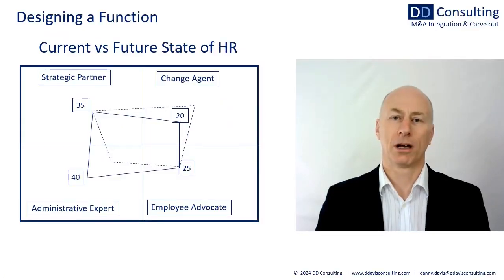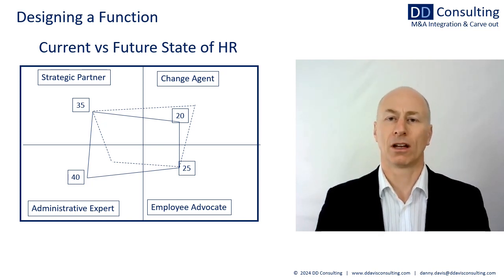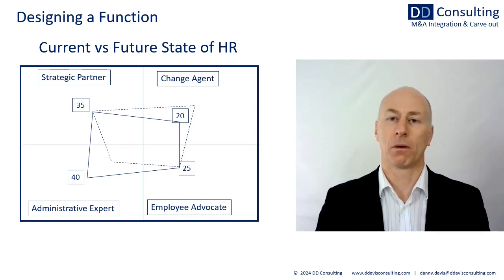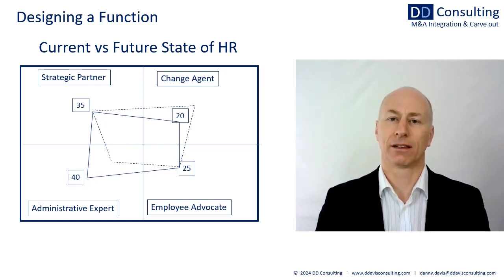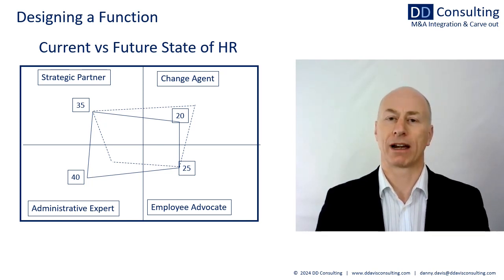M&A Integration: Designing Functions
M&A Integration: Designing Functions:  we should look at a couple of different scenarios when looking at parts of our company (functions, product lines, countries, divisions, etc)  if we started with a blank piece of paper and designed what we want our newly combined business to look like, ready for the future (its future growth) what would we want.  Then temper that with the cost to change to that idea’s and the reality of the situation.  Use the current “As is” state with our idea “End State” to come to a reasonable answer, with appropriate cost to deliver and enables us to deliver our company, strategy and goals.  Remember we need to use this as an opportunity to change, don’t aim at something we cant pay for or deliver, but don’t stand still and do nothing.  How hard to push? Push as hard as is reasonable…